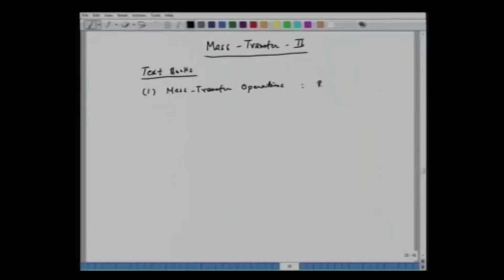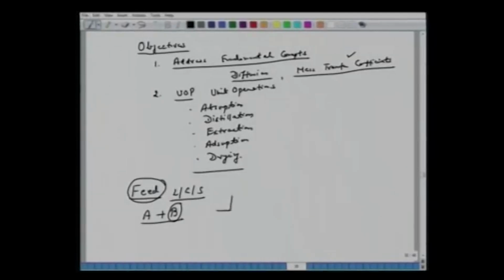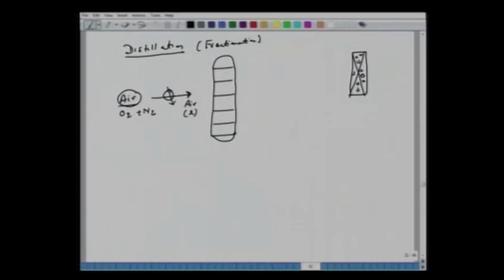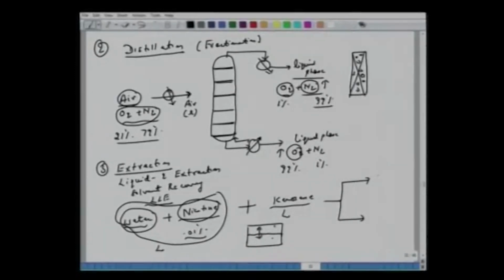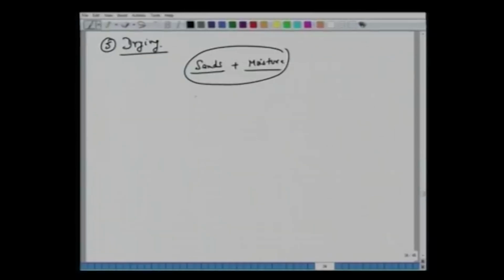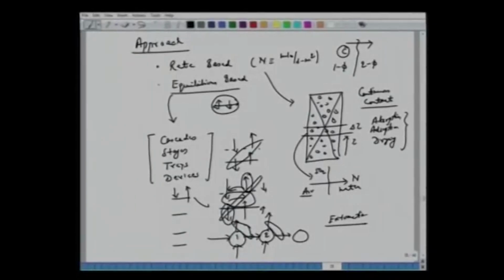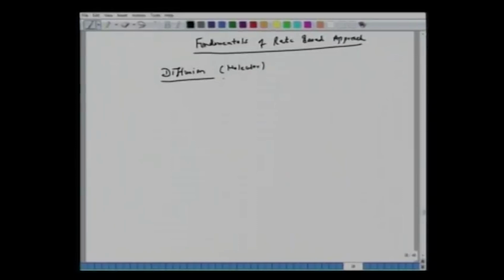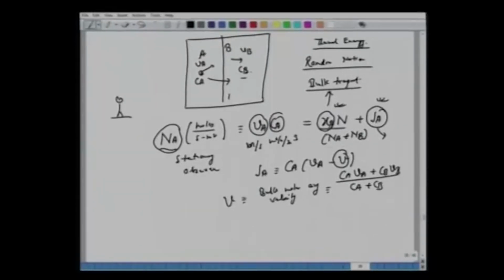Lecture-01: Mass Transfer II